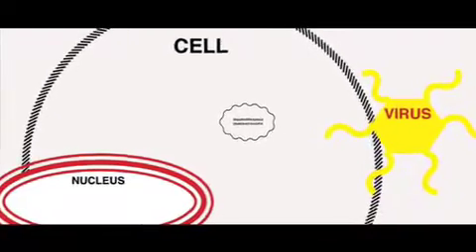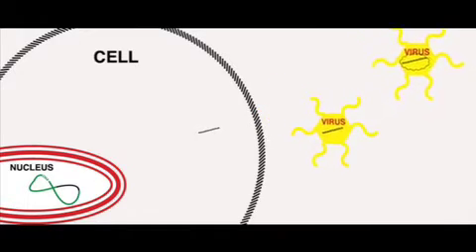SciXchange: Battling HIV Replication